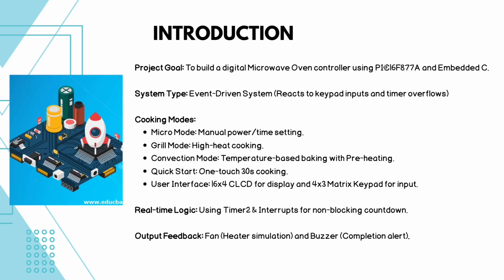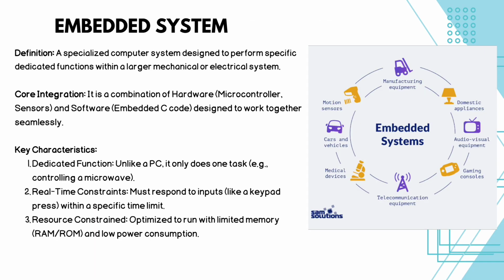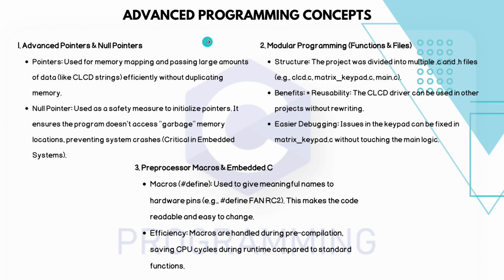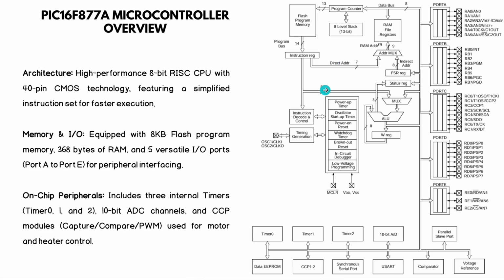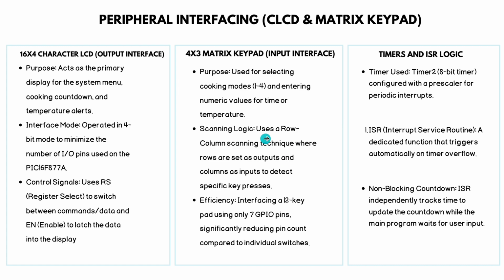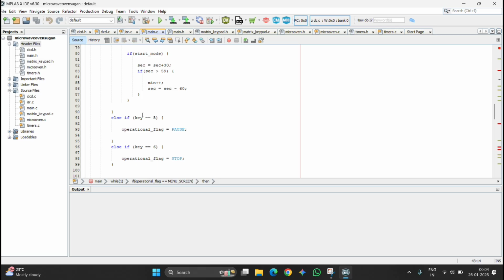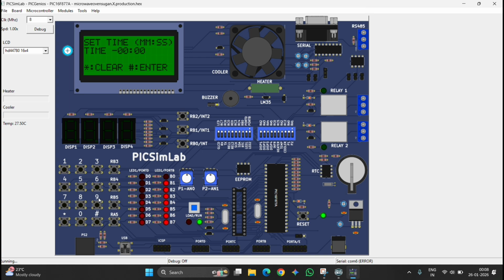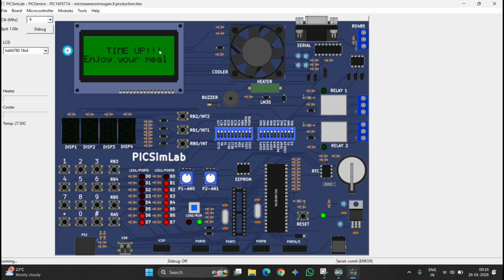Microwave Oven Simulation using PIC16F877A | Emertxe Embedded Systems Internship Project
About the Project: A digital Microwave Oven simulation developed using PIC16F877A and Embedded C.

Key Features: 4 Cooking Modes (Micro, Grill, Convection, Quick Start), Matrix Keypad Interfacing, and 16x4 CLCD display.

Tech Stack: Embedded C, MPLAB X IDE, XC8 Compiler, PICSimLab.

2:15 Project Goal & Modes
5:00 System Architecture
8:30 PIC16F877A Deep Dive
12:00 Peripheral Interfacing (LCD & Keypad)
15:45 Code Logic & ISR
18:30 Simulation Demo
20:00 Conclusion